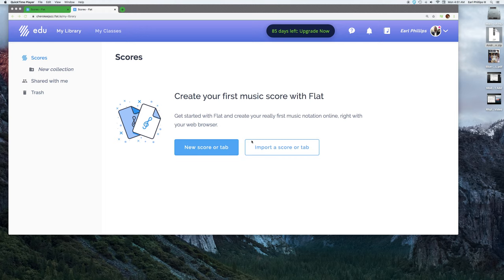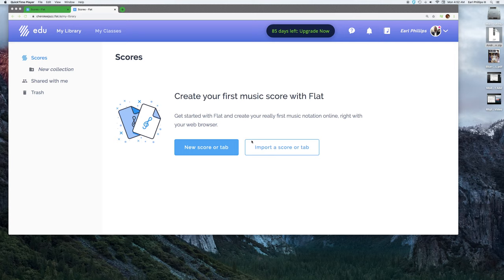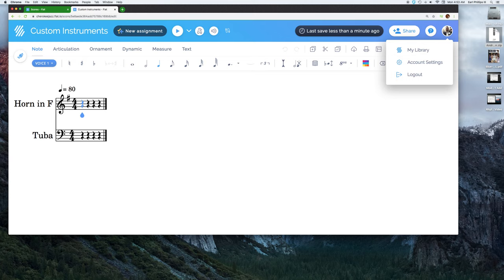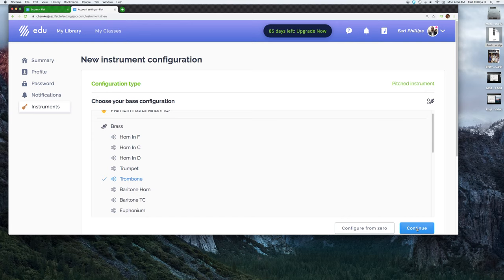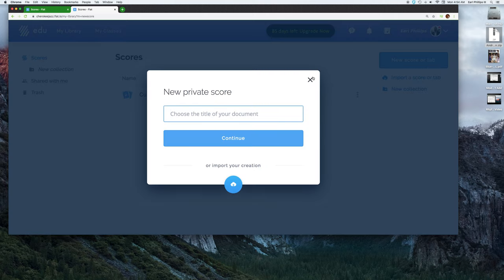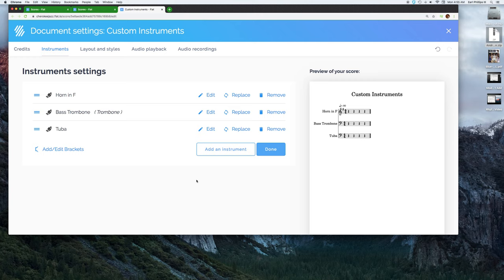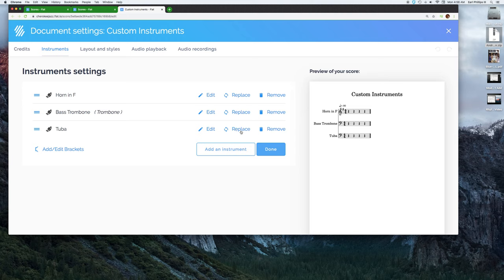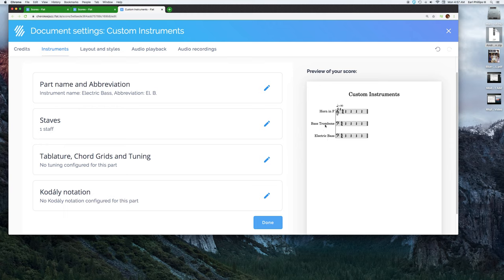Flat Video 5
In Flat.IO, video tutorial of the following:

Creating Custom Instruments
Adding New Instruments Into an Existing Score
Changing Name / Parts Abbreviations
Repositioning Staves In an Existing Score